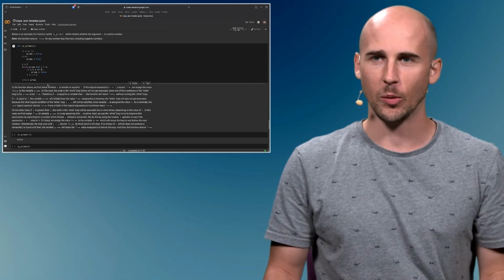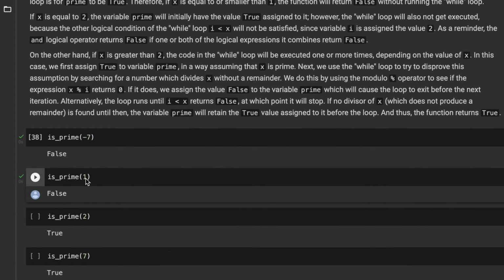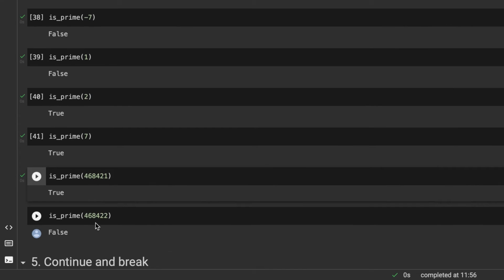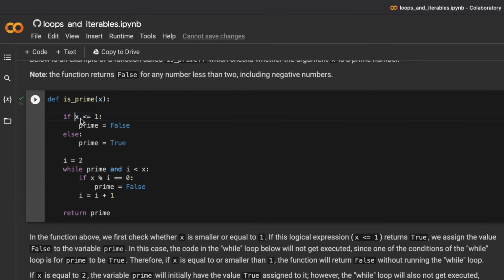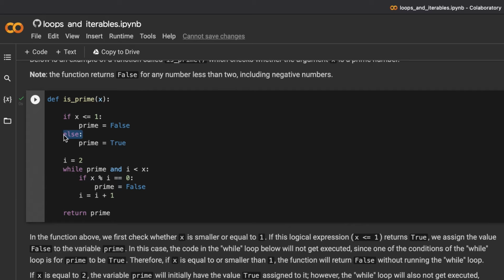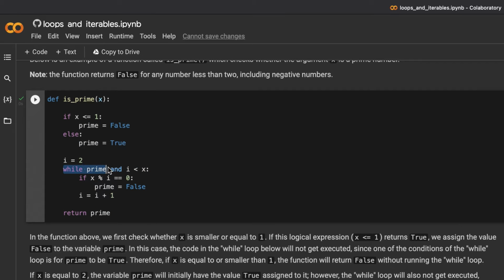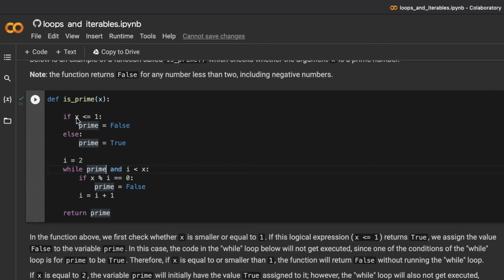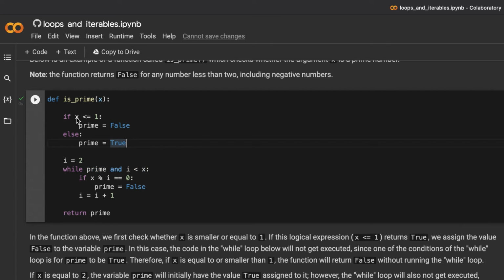Loops and iterables - While loop part 2 - Python